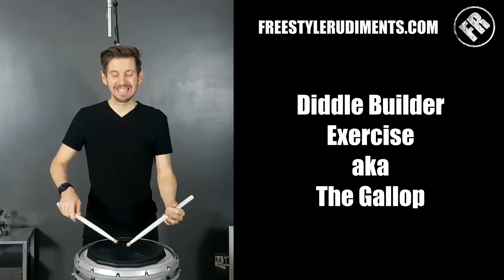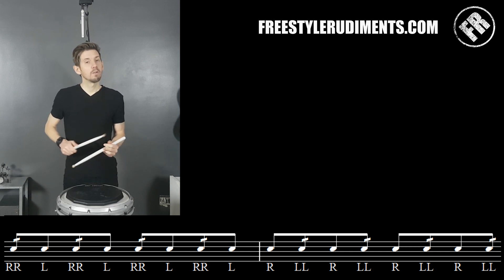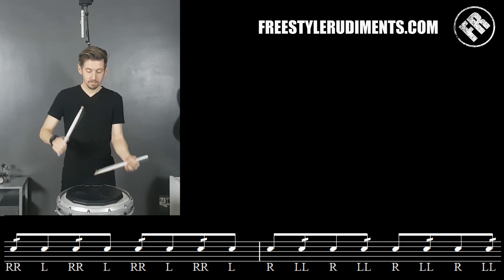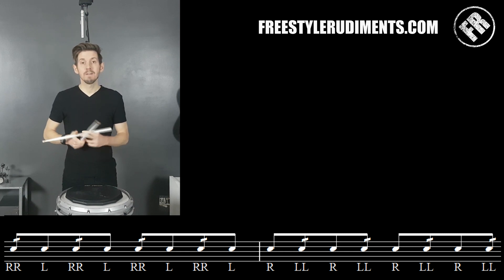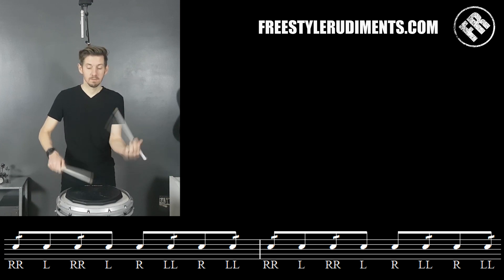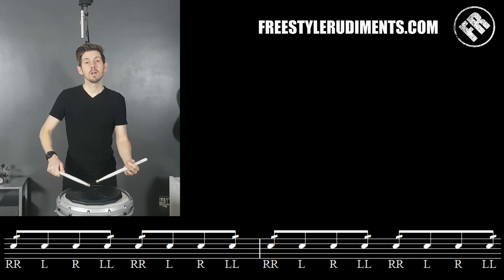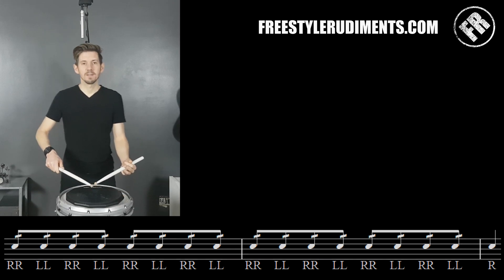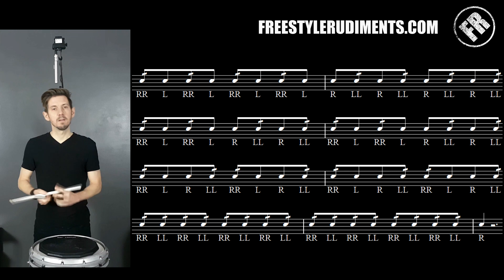Get better at Double Strokes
If you want to play stronger drum rolls then you need to learn exercises that work your diddle quality. The classic snareline exercise is great for improving double stroke rolls.

Geoff Fry is a UK based professional drummer, educator author and clinician.
Contact Geoff for all enquires.